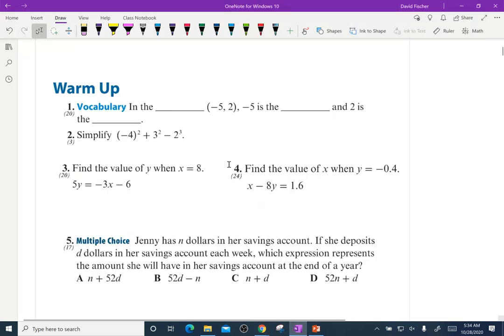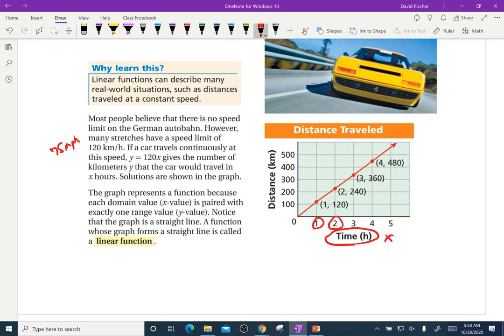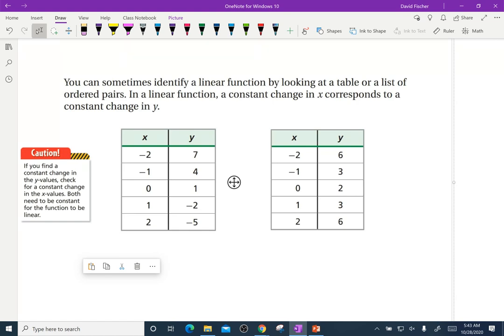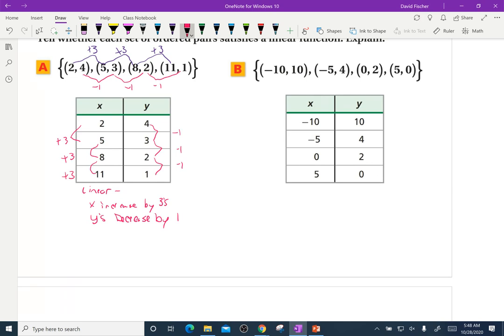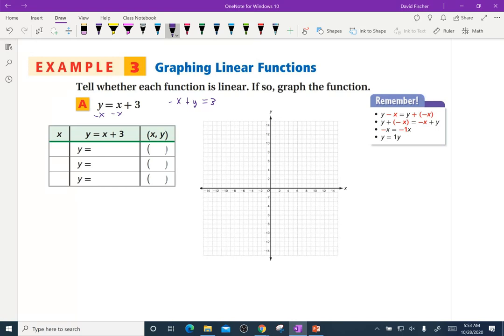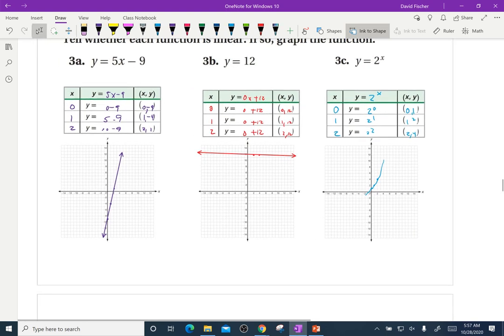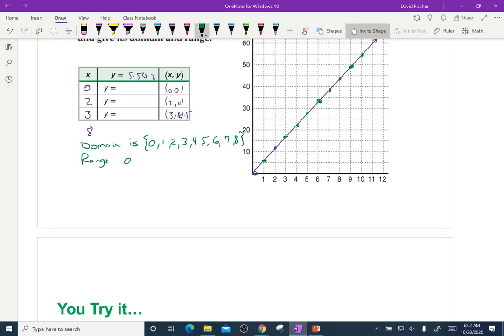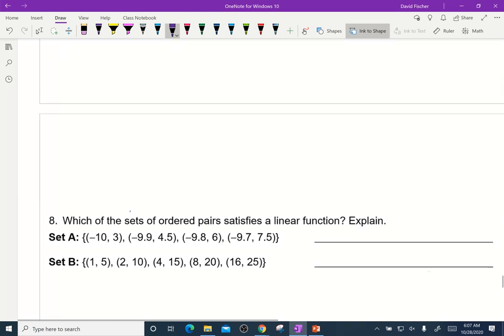Lesson 26 -Identifying Linear Functions